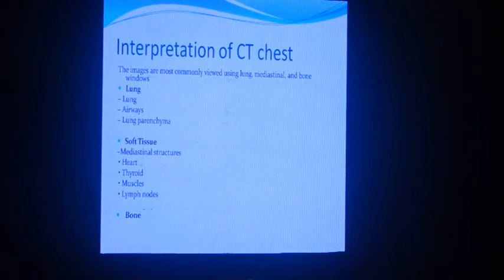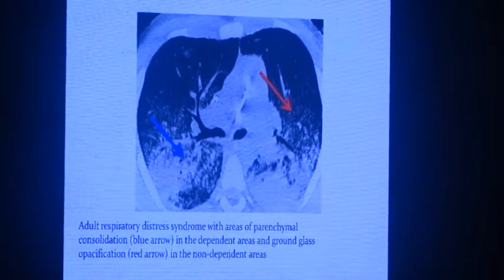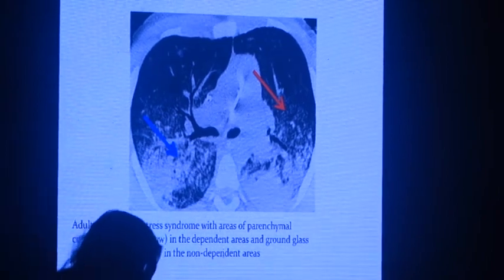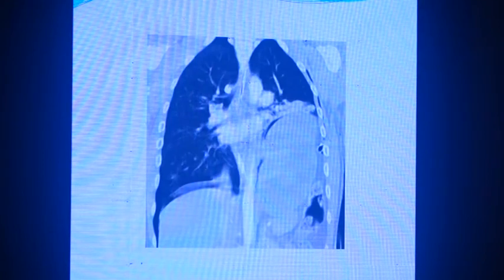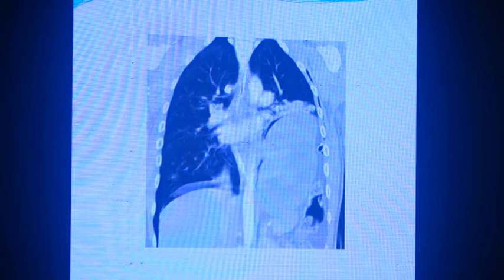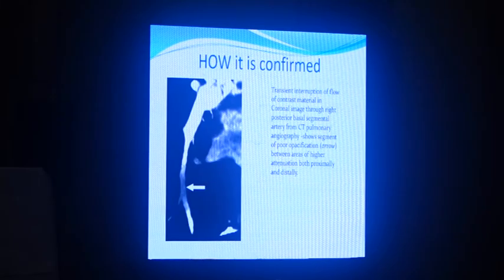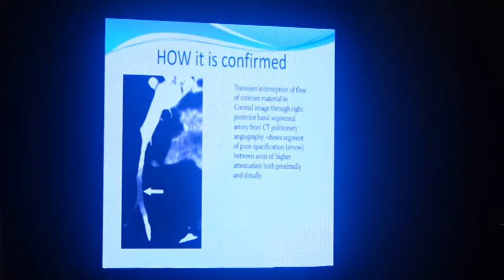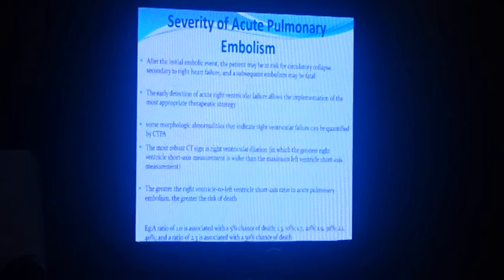CT THORAX FOR NON RADIOLOGIST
EVEN NON RADIOLOGIST CAN HAVE WORKING DIAGNOSIS BY LOOKING AT CT THORAX ,  WHICH HELPS IN CLINICAL MANAGEMENT IN EMERGENCY